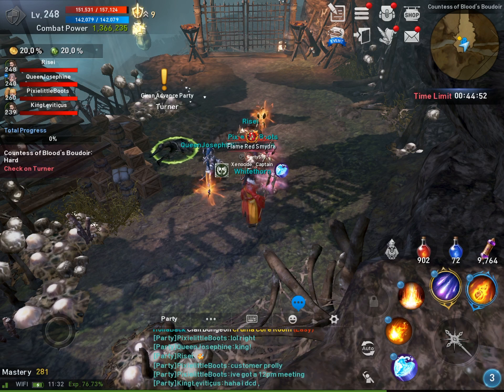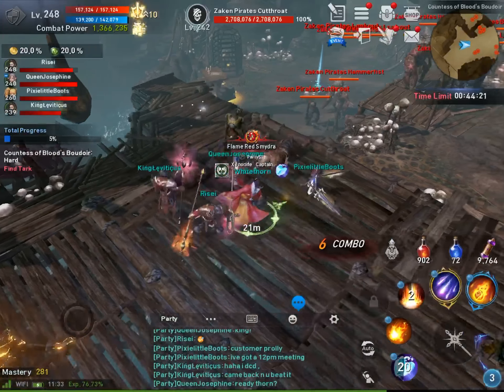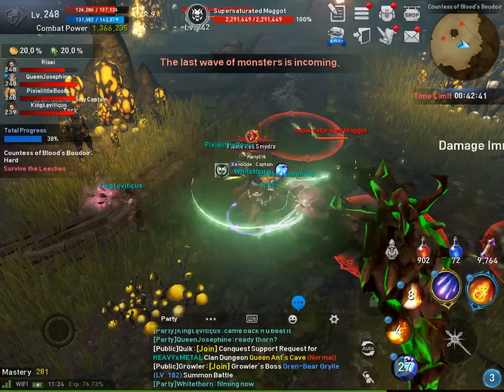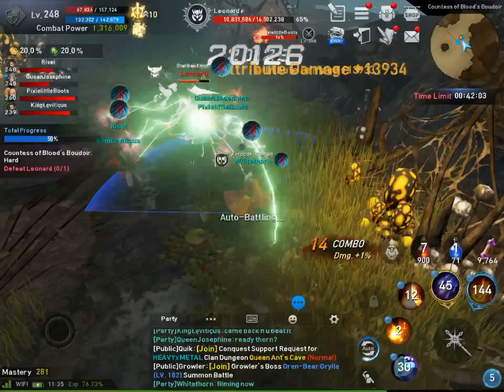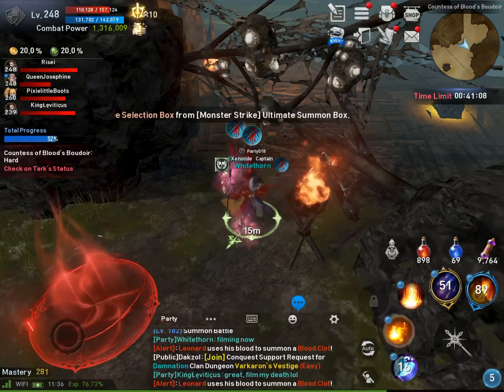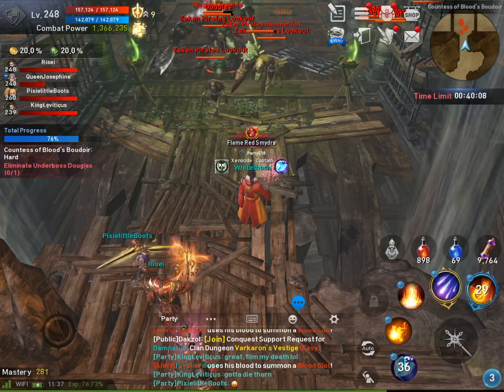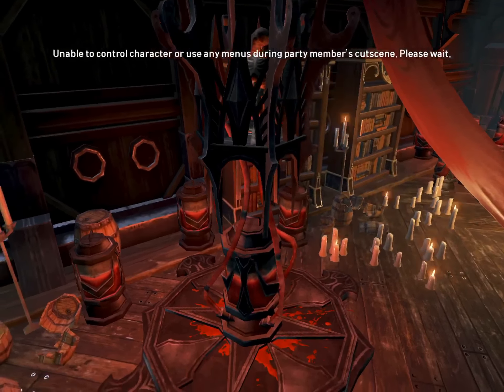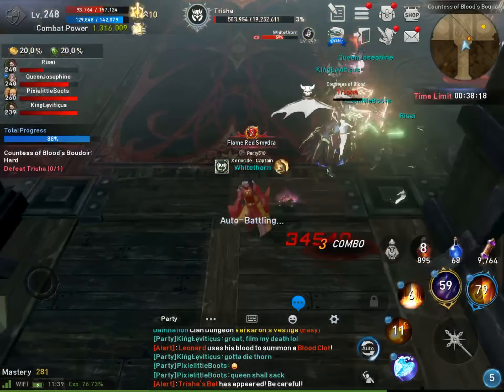L2R Countess Temporal Rift on Hard - Shout out to GoldenAlliance for the win^^v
Basic video showing the Hard difficulty of the Countess Temporal Rift in Lineage 2 Revolution.

This was an on-the-spot made video, sorry for no music, which btw, makes a big difference in the sound.  There is a slight echo in the video and some scratches. Live and learn.